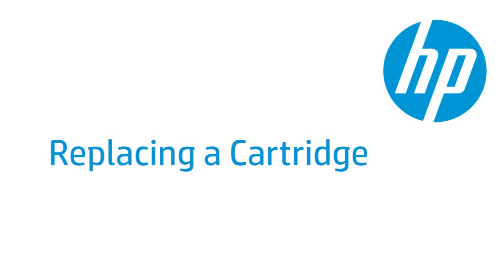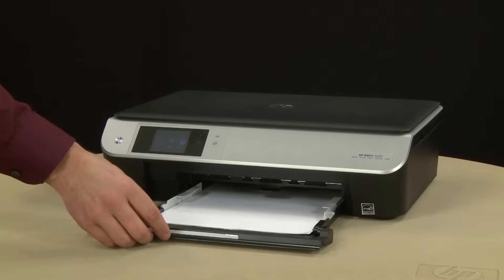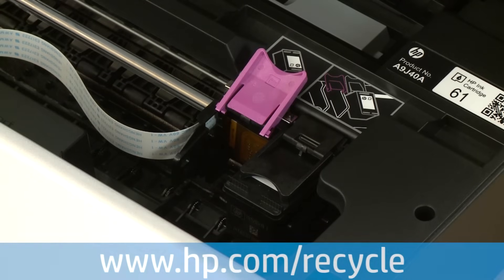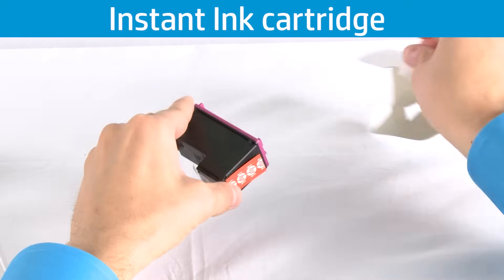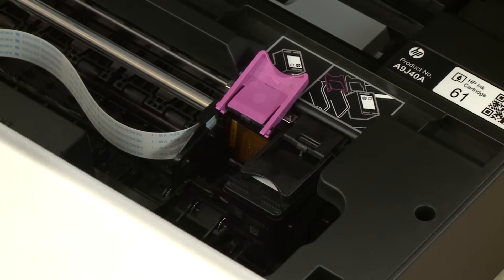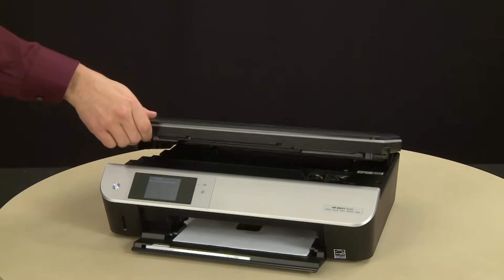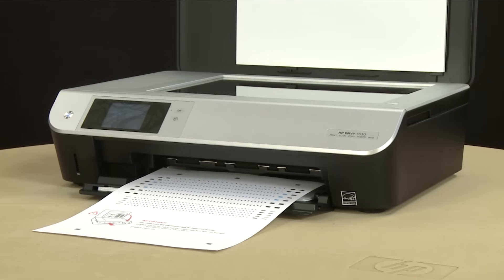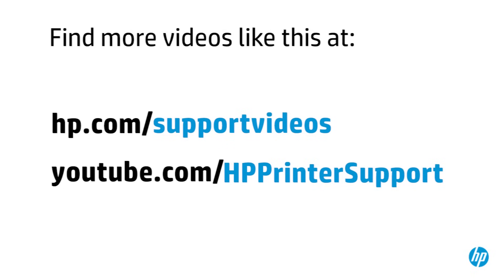Replace the Cartridge | HP ENVY 5530 e-All-in-One Printer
Learn how to replace a cartridge in your HP ENVY 5530 e-All-in-One Printer.

The HP Instant Ink program is only available in the following countries - United States, United Kingdom, France, and Germany.

Want to see what cartridges and supplies are available for your printer?

For other helpful videos go to hp.com/supportvideos More support options for your scanner are available at hp.com/support.